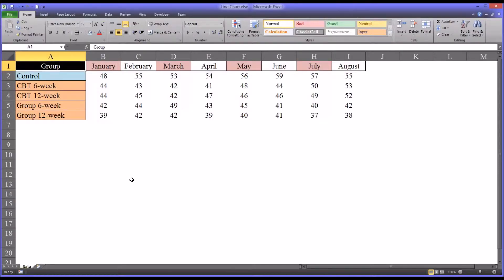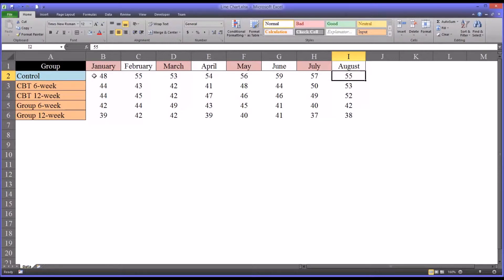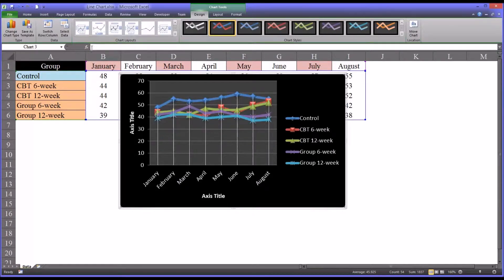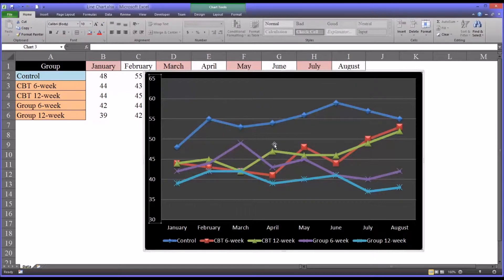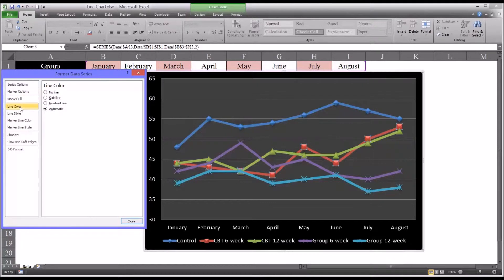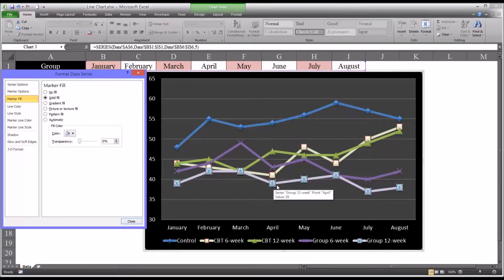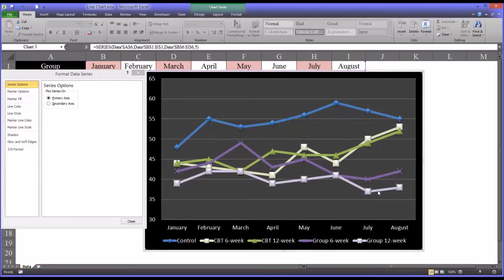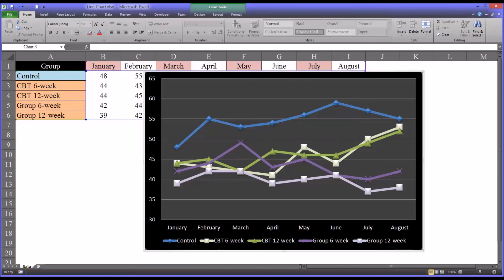Creating Line Charts in Excel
This video demonstrates how to create line charts (line graphs) in Microsoft Excel. The line with markers chart is featured, including a description of how to change line colors, marker colors, marker types, and marker line colors.